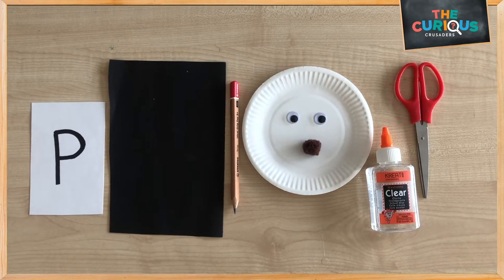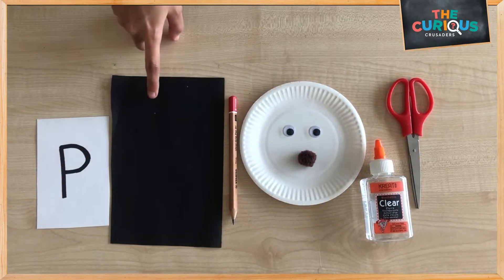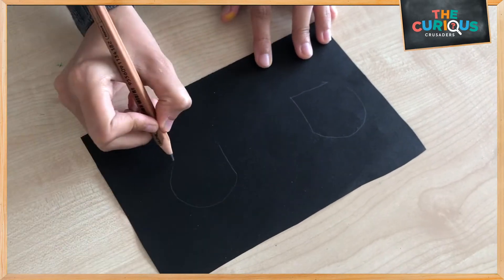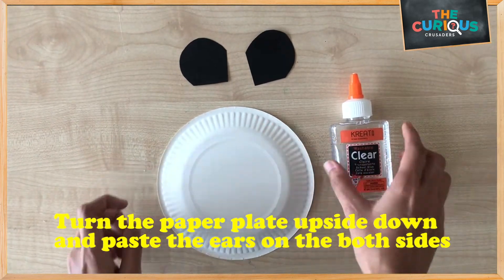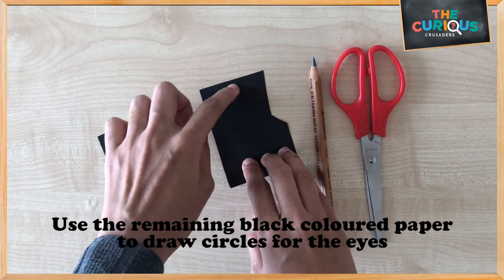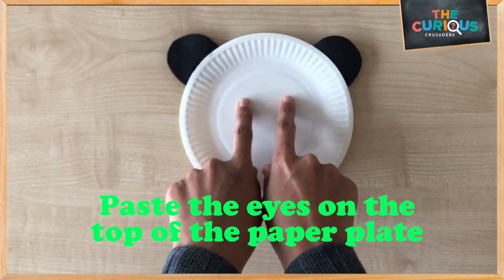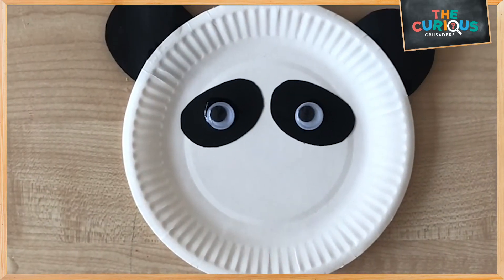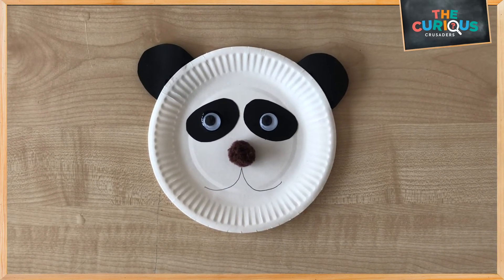PHONICS ART - THE LETTER P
Learn about the Letter P.  What sound does the letter P make?  Try this easy arts and crafts activity to make a Panda - The Letter P for Panda.